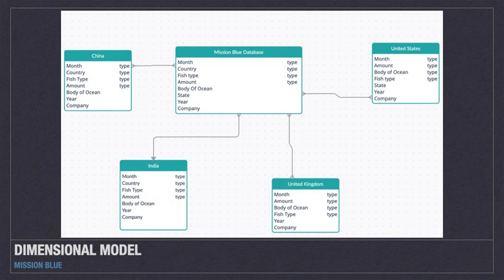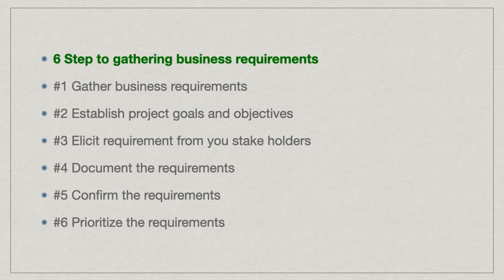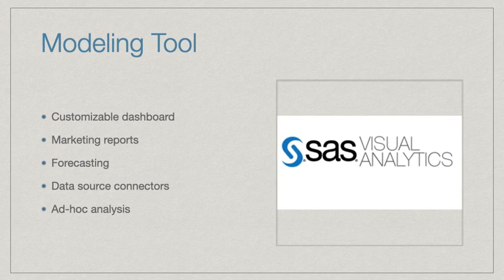Osborne Korey ETL Presentation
ETL Modeling presentation for Mission Blue Project a Full University assignment masters degree in Business intelligence